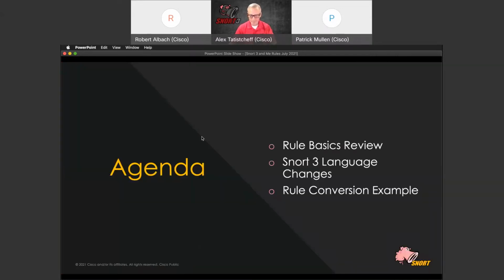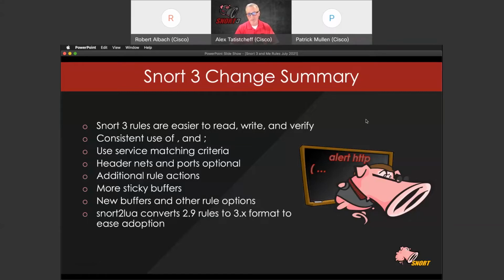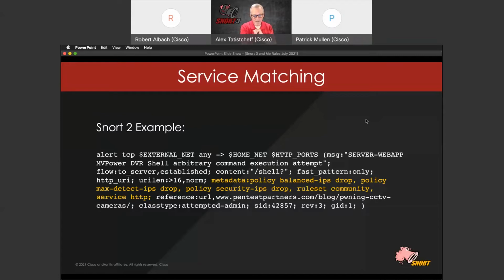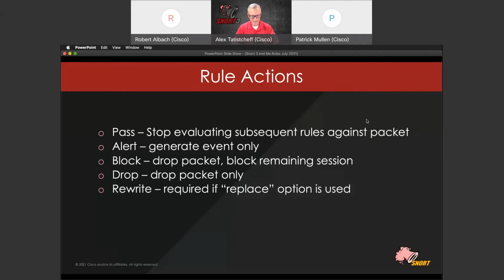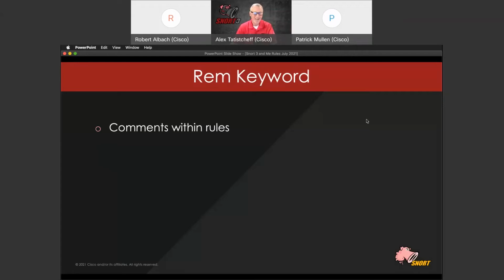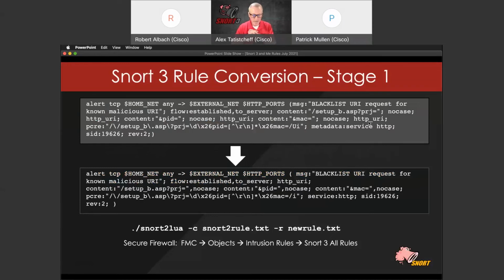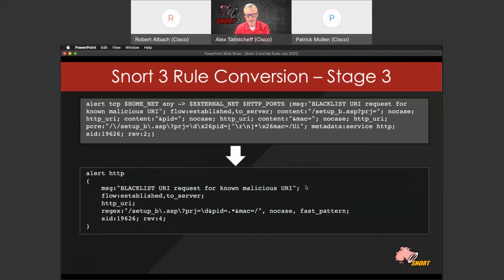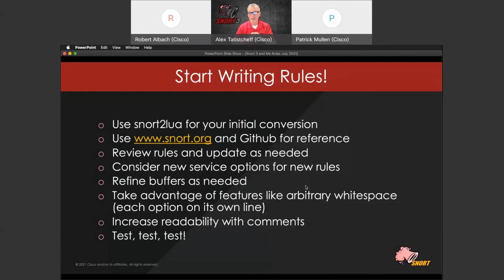Snort 3 and Me: Exploring New Rule Details and Enhancements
In this video, we delve into the latest updates and enhancements in Snort 3, focusing on new rule details and how they improve threat detection and prevention. Learn about the new capabilities of Snort 3's rule engine, including custom rule creation, optimized performance, and more accurate intrusion detection. We’ll explore how these new rules help security teams detect and respond to the latest threats more efficiently, providing an extra layer of protection to your network infrastructure.

  What you’ll learn in this video:
  – Key updates and new rule details in Snort 3
  – How Snort 3’s enhanced rule engine improves threat detection and response
  – The benefits of custom rule creation and fine-tuning for specific network needs
  – Best practices for integrating new Snort 3 rules into your network security strategy

  This video is ideal for security professionals, network administrators, and anyone looking to leverage the latest Snort 3 features for advanced threat detection.

0:00 Introduction
1:47 Basic Rule Syntax and Usage
4:18 Snort 2 Rule Syntax
5:02 Snort 3 Change Summary
7:40 Consistent syntax
10:06 Service Matching
11:21 Service Keyword
13:52 Rule Header
15:25 Rule Actions
20:29 Sticky Buffers
21:22 Narrowing the Search
23:50 Rem Keyword
24:45 Appids Keyword
25:29 More Keyword Examples
27:09 Sample Snort 2 Rule
29:41 Snort 3 Rule Conversion - Stage 3
39:15 Snort 3 Rule Conversion - Final
40:05 Start Writing Rules!